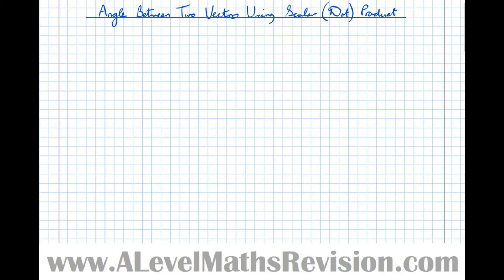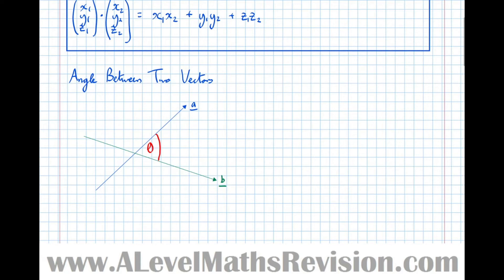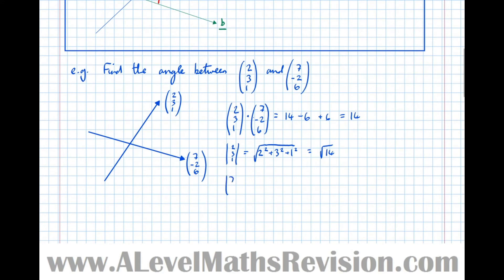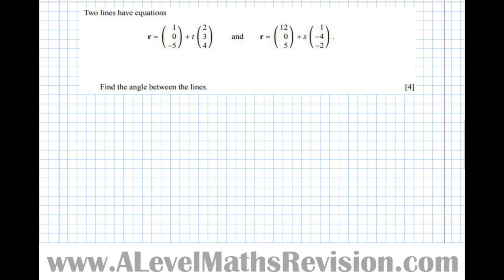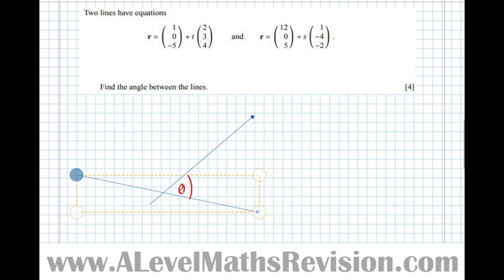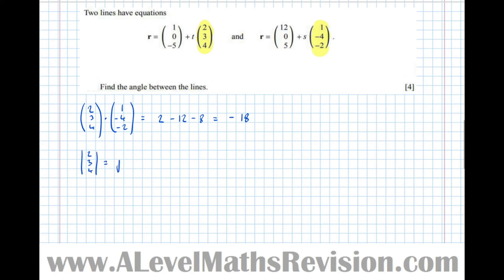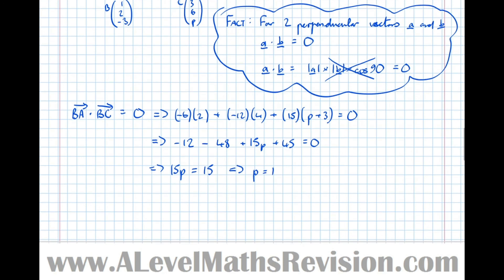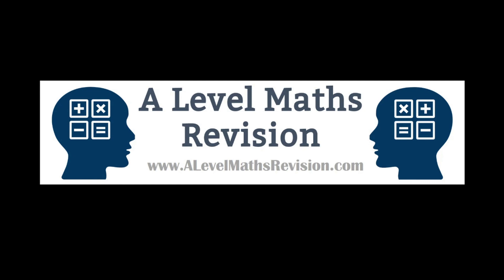Scalar Product and Angle Between Two Vectors [Yr1 (Further) Pure Core]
An A Level Maths Revision Tutorial on the scalar (dot) product and how it can be used to find the angle between two given vectors.